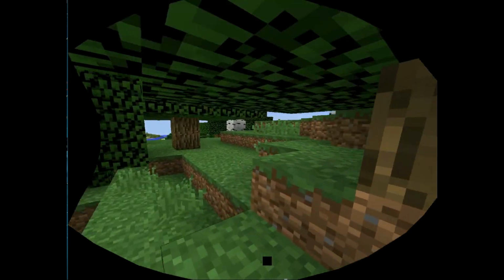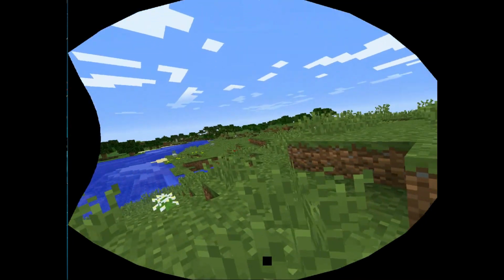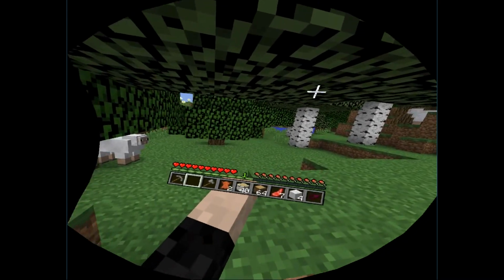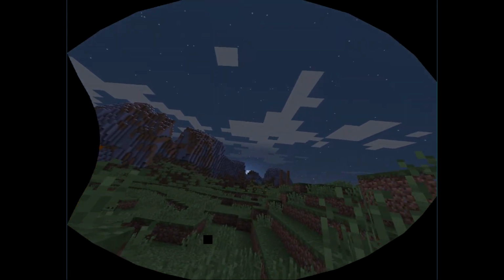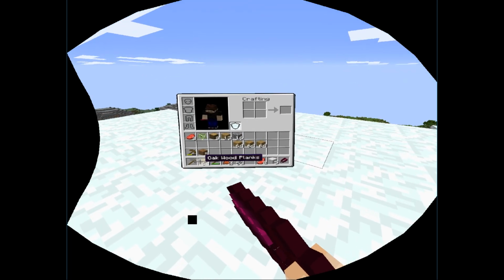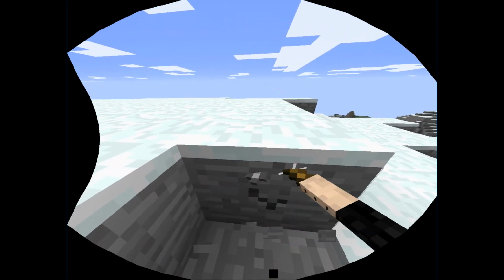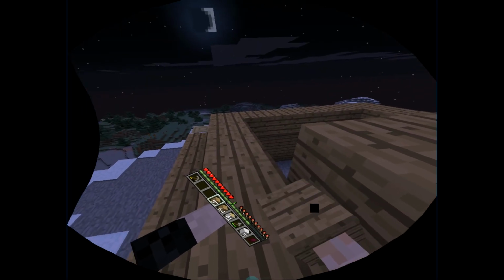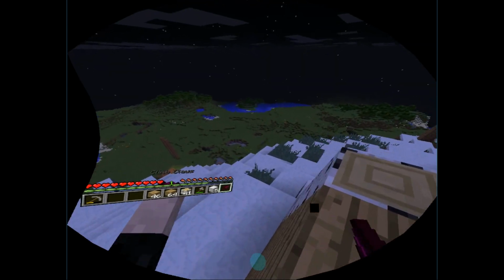Will Plays Vivecraft - Minecraft in VR - Part One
Playing Minecraft with the Vivecraft mod. Has some issues which I hope can be fixed soon, but still fun while it runs.